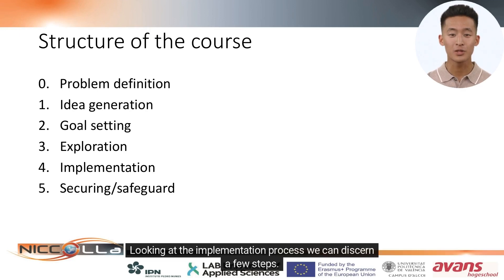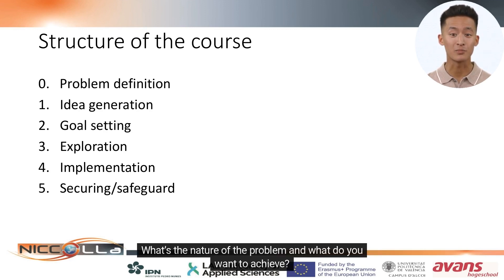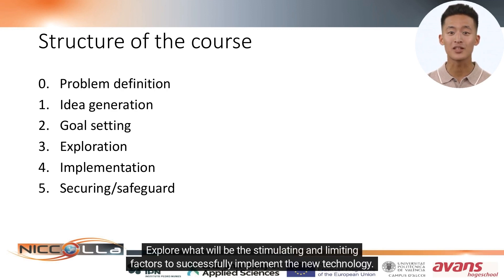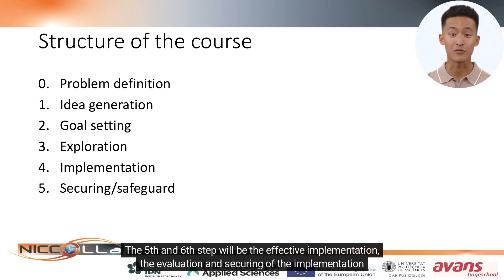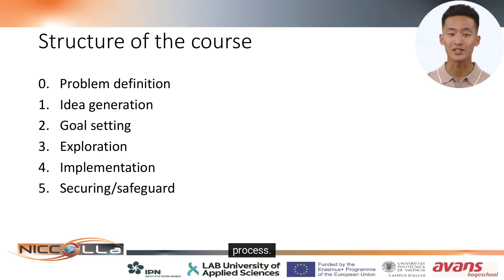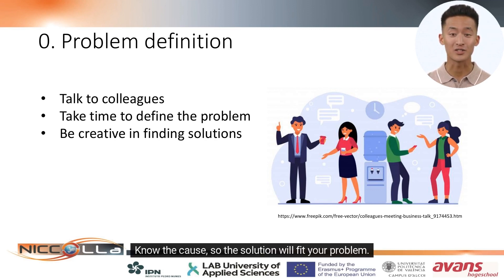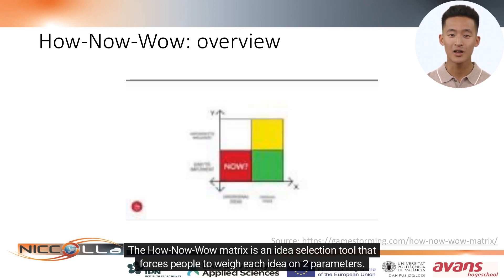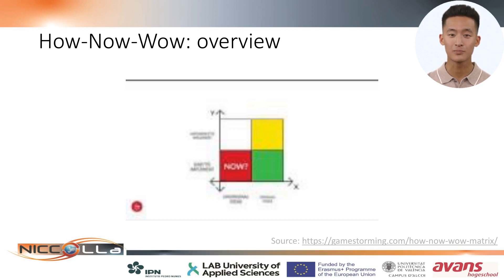The future-proof professional in the H&W sector - part 2 | 46/79 | UPV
Título: The future-proof professional in the H&W sector  - part 2

Descripción: Course 5 - The future-proof professional in H&W sector by Avans University of Applied Sciences.
This video is part of the Eramus + Strategic Partnership NICCoLLa.
All the information about the NICCoLLa project and its teaching materials on new technologies and social and healthcare sectors can be found

Autor/a: Linares Pellicer Jordi Joan